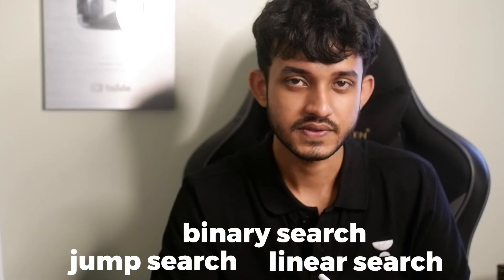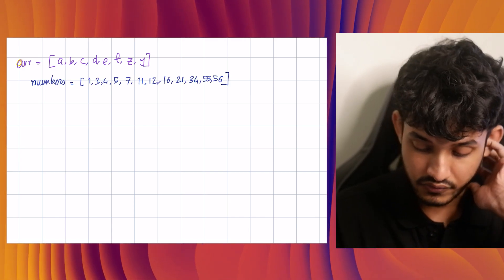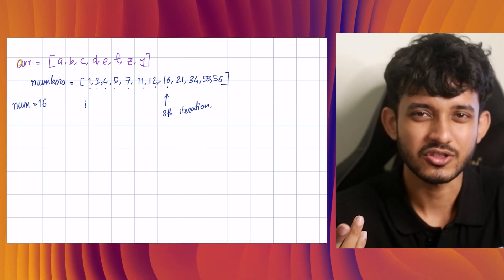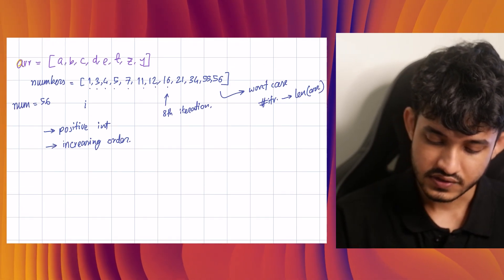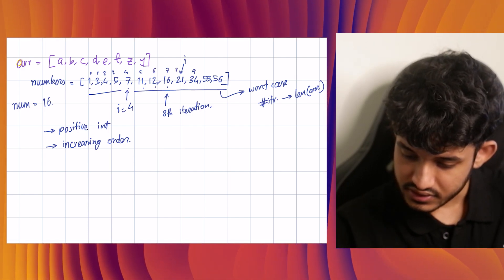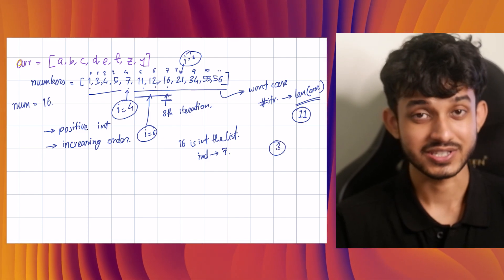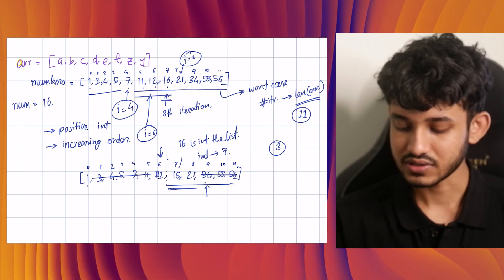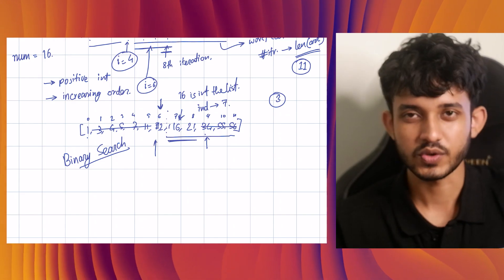Binary Search | Complete Theory Explanation | Sankho Kun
Welcome to our new channel - Unacademy Grow, an exclusive upskilling platform from the house of Unacademy.

Delve into the depths of binary search with our comprehensive YouTube video, "Binary Search | Complete Theory Explanation."

Join us as we provide a thorough breakdown of this fundamental algorithmic technique. Whether you're a budding programmer or looking to brush up on your data structures and algorithms knowledge, this video offers a detailed theory explanation to help you understand and implement binary search effectively. Get ready to master this essential algorithm and enhance your problem-solving skills.
Unlock your ultimate potential and learn from THE BEST.